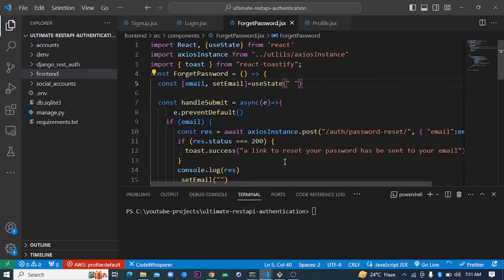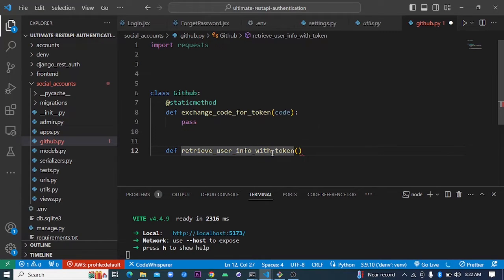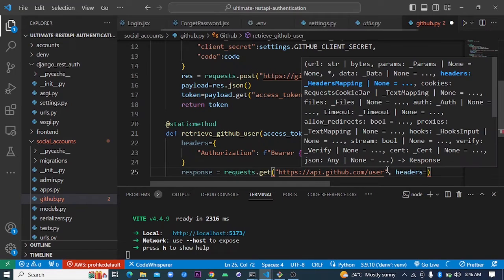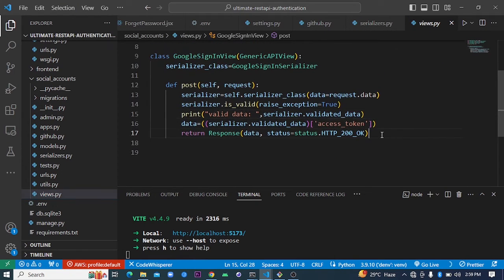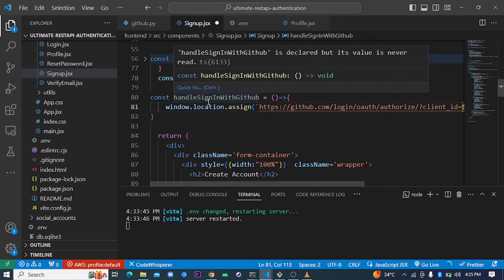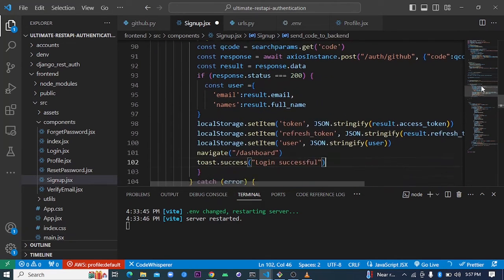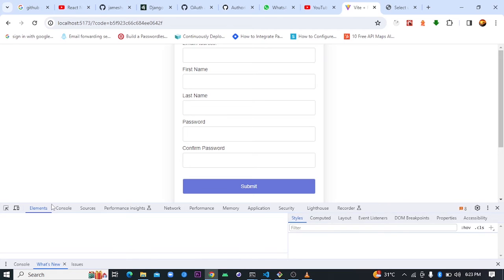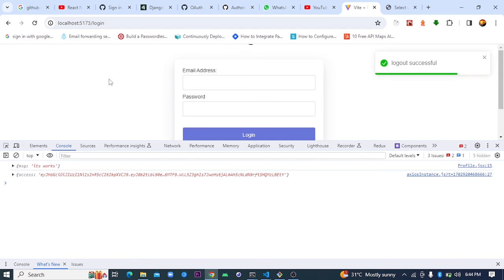Complete Django Rest Framework jwt authentication. part 7. Github Oauth integration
in this video we are going to be build the Github 0auth backend and frontend integration  into our authentication service  with django Rest framework and reactjs,  with all the feature you will expect in an Authentication system, User Registration, Login, Password Reset and Google Social Oauth2, Github Social Oauth.